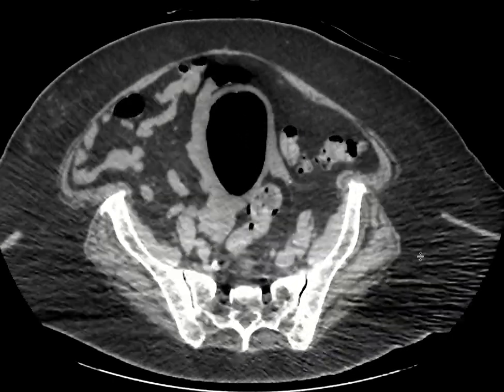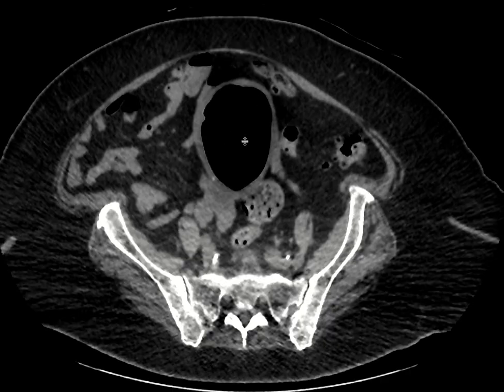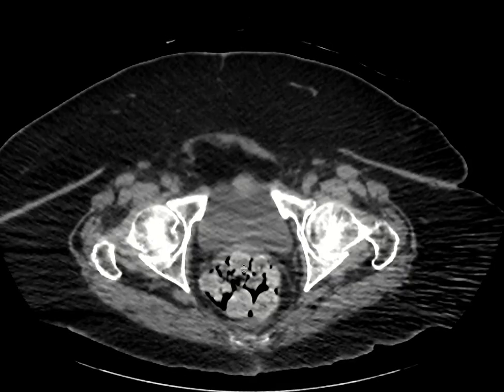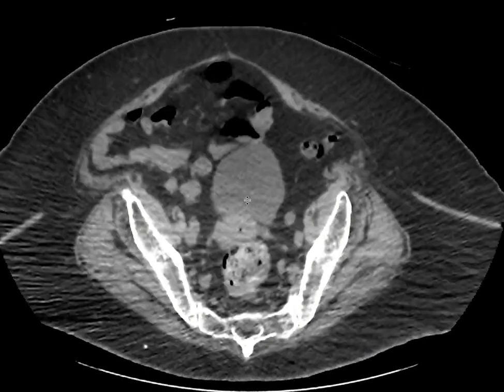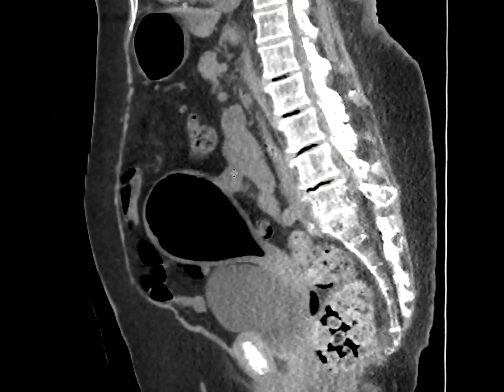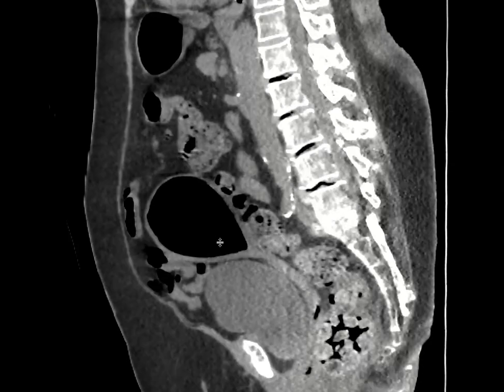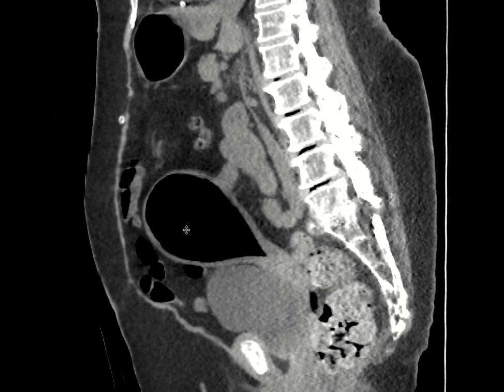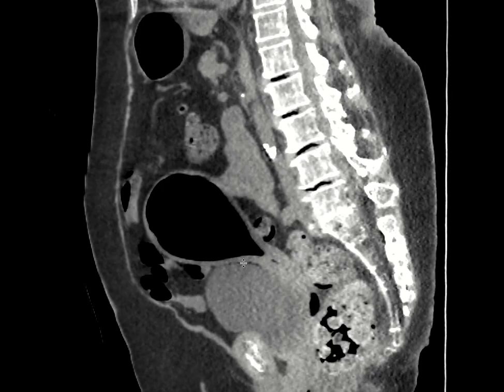Pneumouterus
Pneumouterus on CT